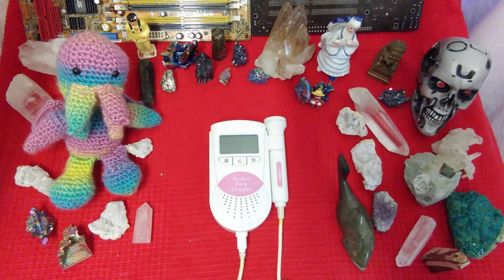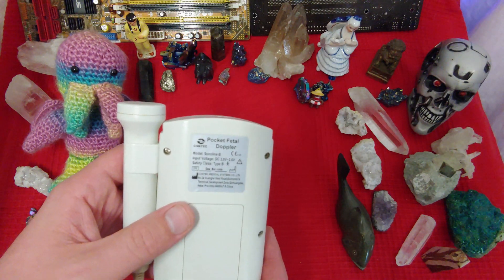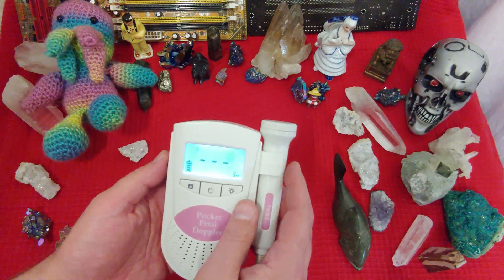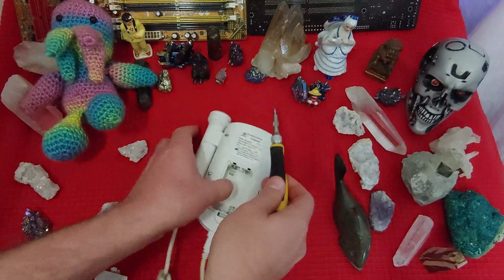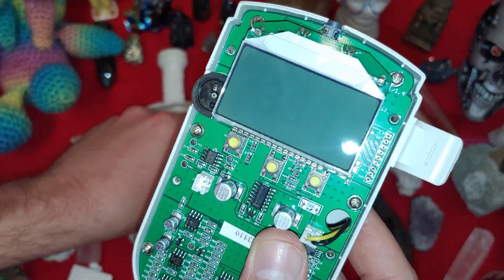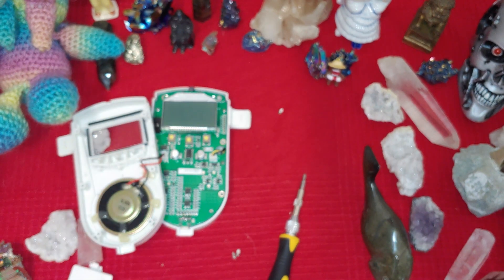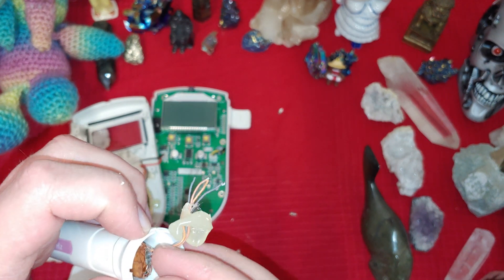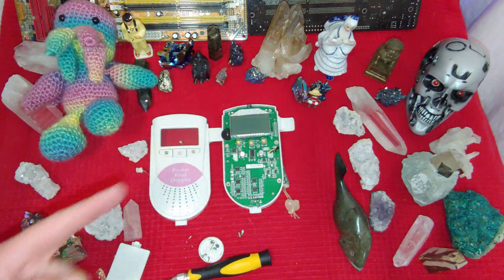Baby Doppler Teardown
Pocket Fetal Doppler found at a second hand store for a buck. I had no idea what this thing was when I bought it, but it looked like it was worth a buck to find out. It turns out (for those who don't know) It's a method to hear your baby's heart beat. How did I not hear about these things when my wife was pregnant???

Main Chip Info:

9cdd8qtg4
MSP430V111IPMR(LSD4F8108)

Kynix Part #:KY32-MSP430V111IPMR(LSD4F8108)
Manufacturer Part #:MSP430V111IPMR(LSD4F8108)
Product Category:IC
ChipsManufacturer:Texas Instruments
Description:
Package:
QFPQuantity:811 PCS
Lead Free Status / RoHS Status:Lead free / RoHS Compliant